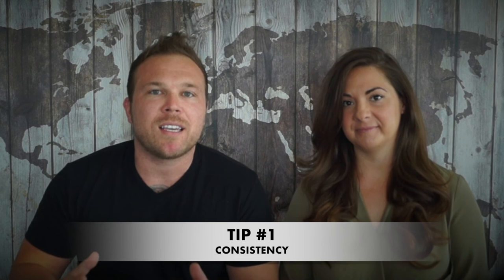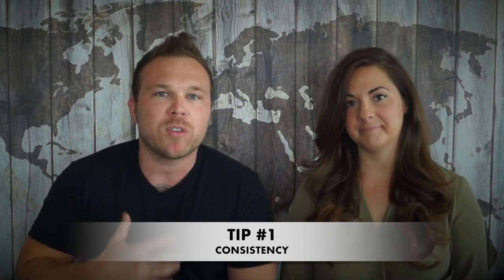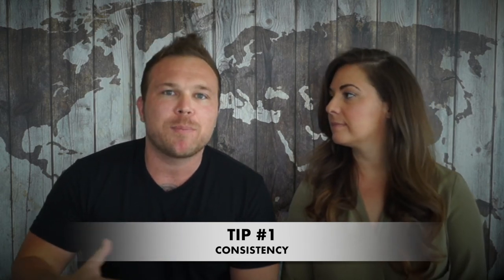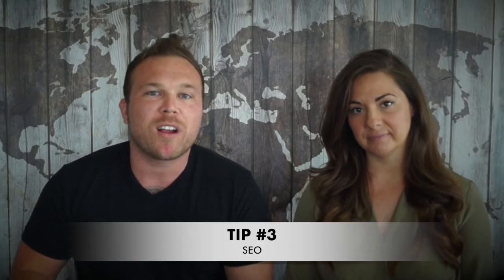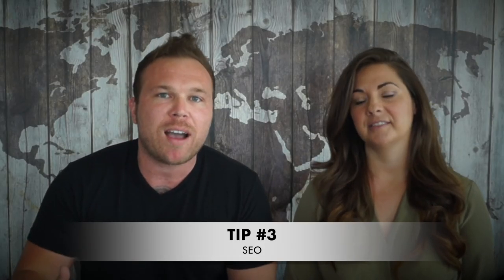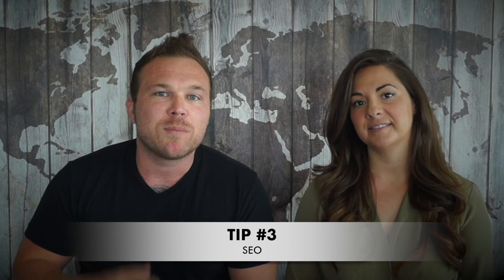3 Website Blog Content Tips - Marketing Monday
In this video, Brad and Danielle give you 3 tips to improve your website content strategy.

Whether you’re just starting out with content marketing, blogging or videos or you’ve been using the same approach for a while, it never hurts to revisit your content strategy plan — to make sure it’s up-to-date, innovative, and strong.

After all, you’ve got more competition than ever. According to the Content Marketing Institute, 70% of B2B marketers surveyed say they are creating more content this year than they did in 2016.

The first step to getting a leg up on the competition is to have a solid, smart content marketing plan in place. If you’re having trouble planning for the upcoming year or need some fresh ideas to include in your plan, read on.